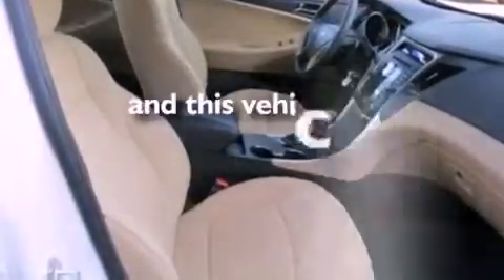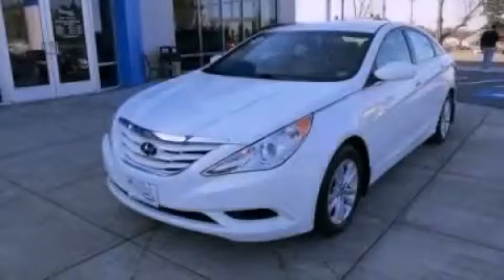2012 Hyundai Sonata Butler PA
Year : 2012
 Make : Hyundai
 Model : Sonata
 Engine : 2.4L I4

 Miles : 2,345